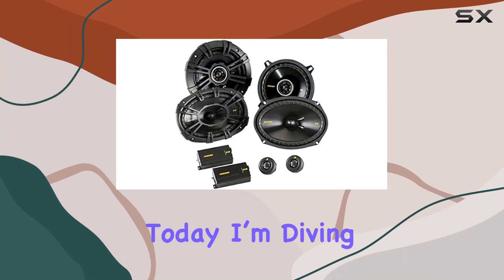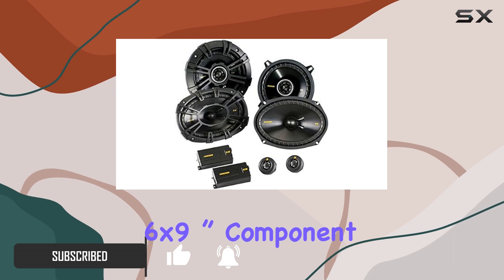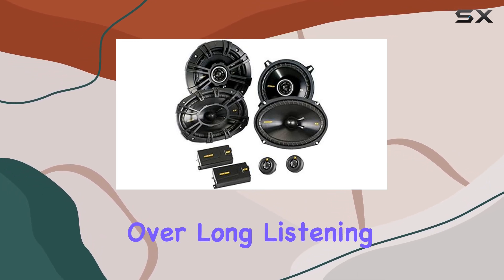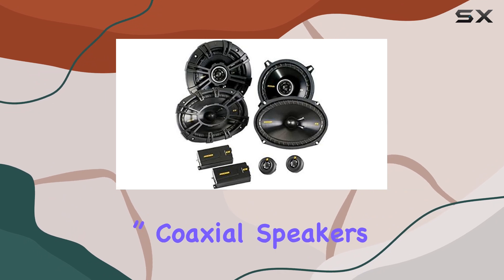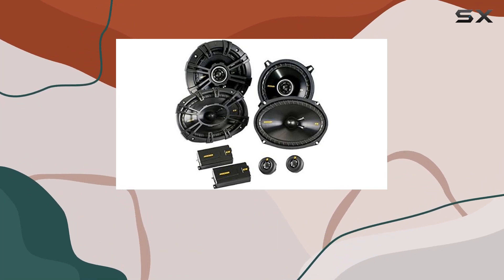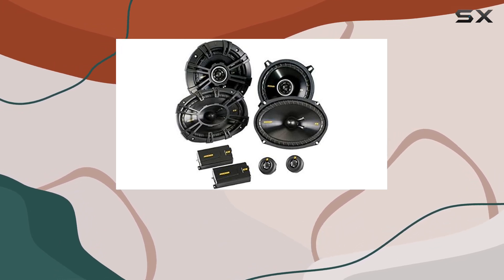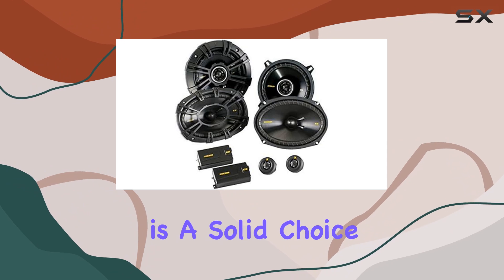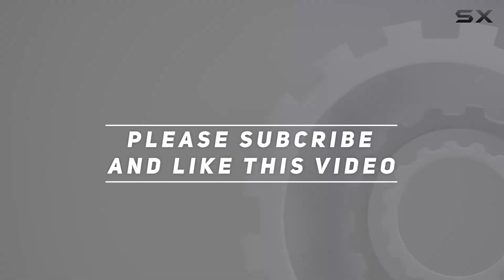reviewKICKER CS Series Speaker Bundle: Upgrade Your Dodge Ram Truck Audio!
KICKER CS Series Speaker Bundle: Upgrade Your Dodge Ram Truck Audio!

0:00 Intro
0:06 Review

Things that we mentioned in this video:
KICKER for Dodge Ram : B016IPZ6ZE